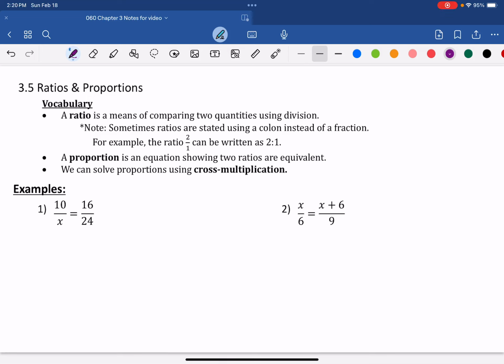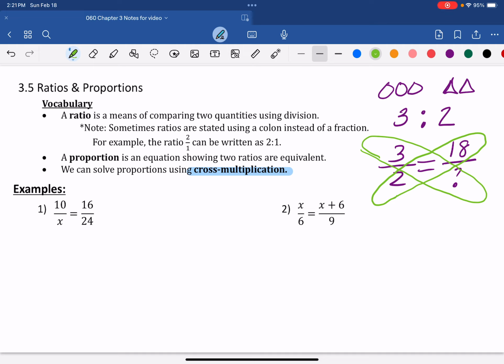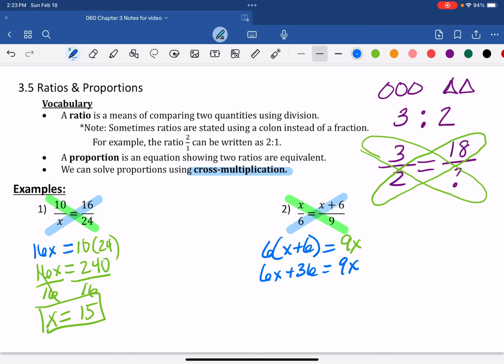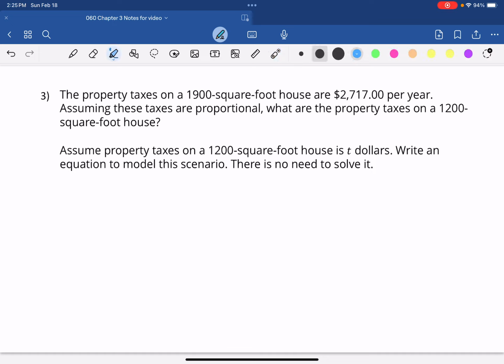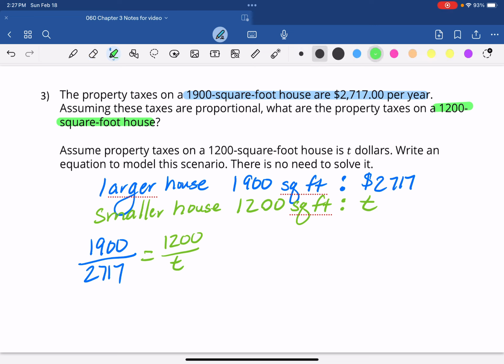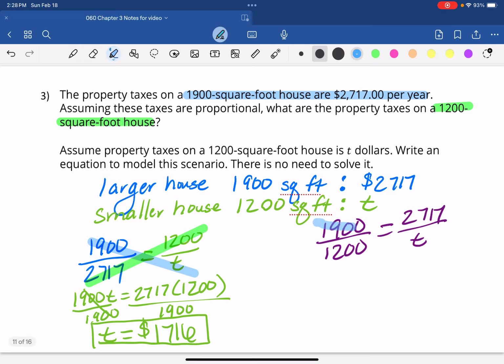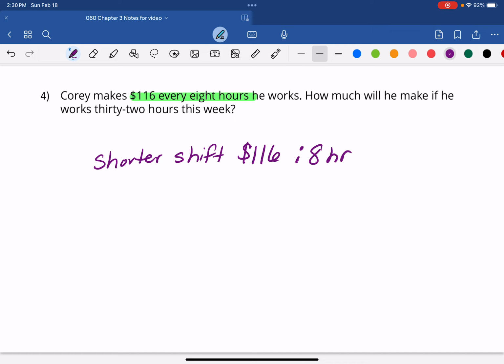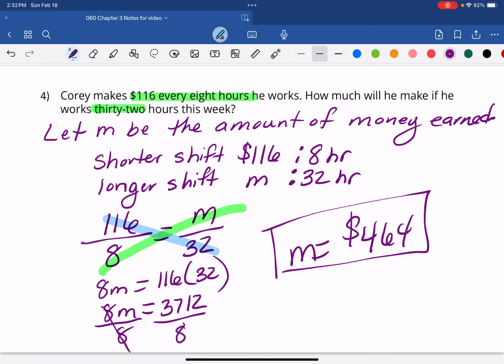3.5 Ratios & Proportions